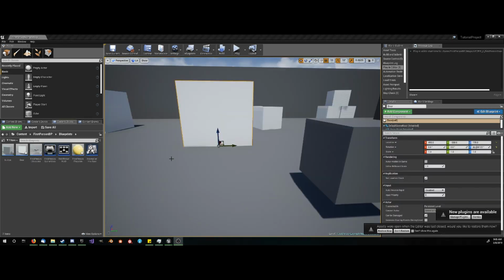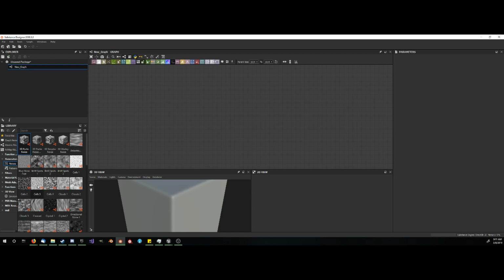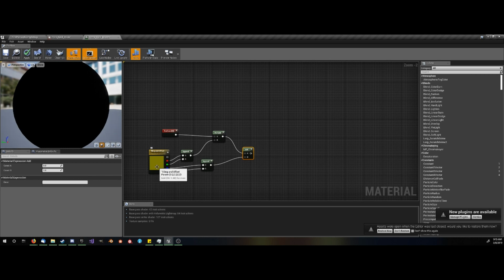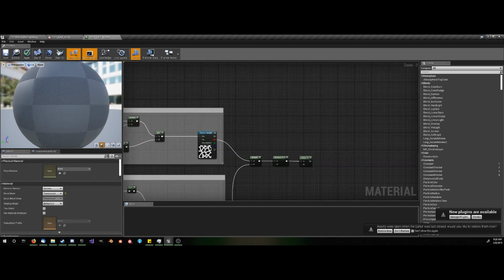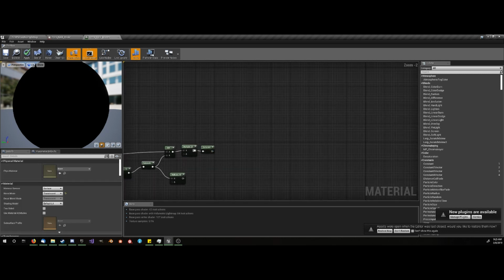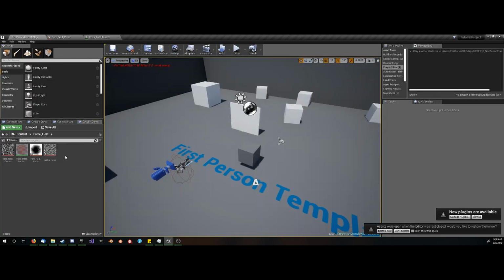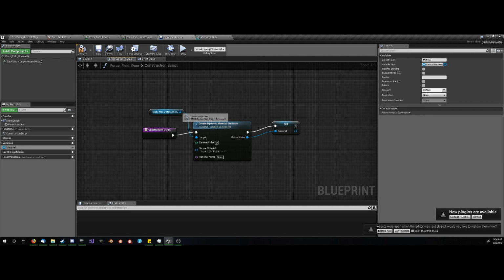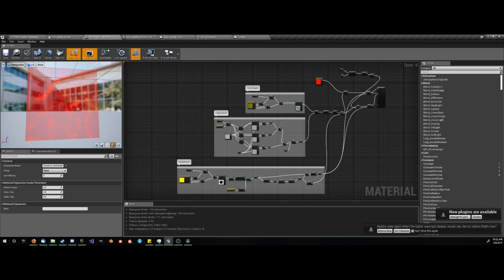ForceField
In this Unreal Engine tutorial, I will go over making a dynamic force field material, and implementing it in a basic door.